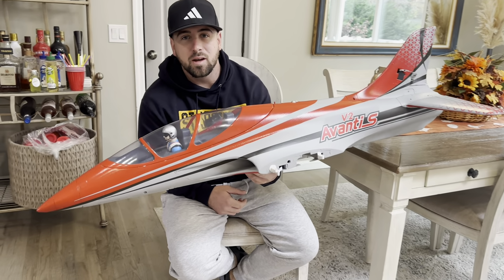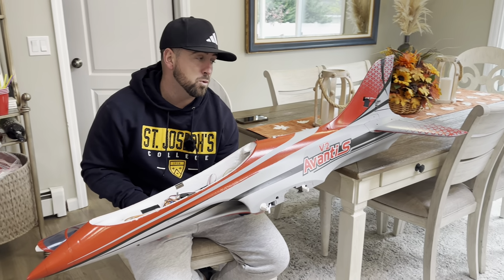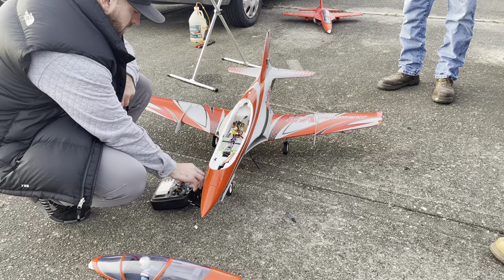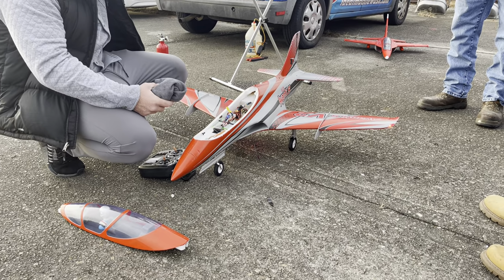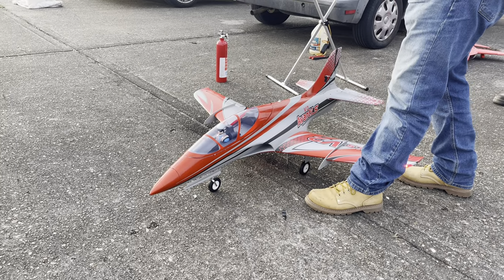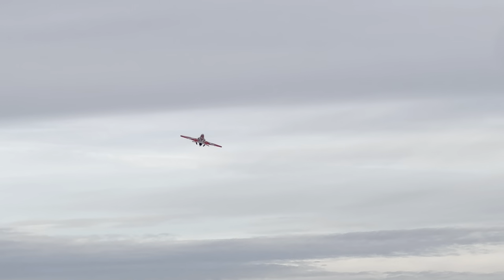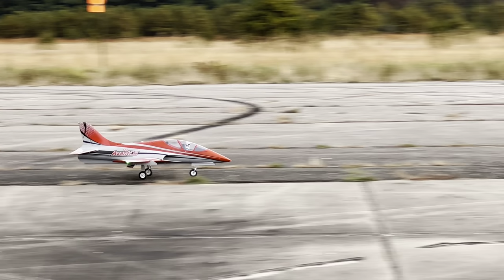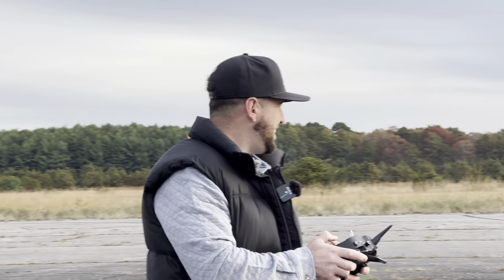The smallest RC Turbine Ever! - Avanti S V2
Flying Turbines is a lot of fun, I now have 3 and I think this Freewing Avanti S V2 is probably my favorite! It really does fly amazing. The little Jetcat P20 powers this Airplane perfectly!